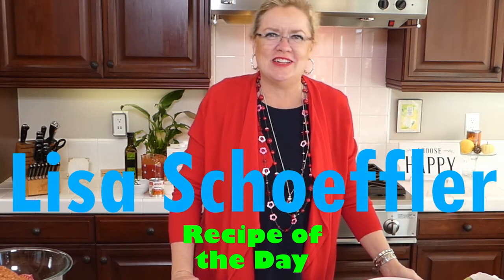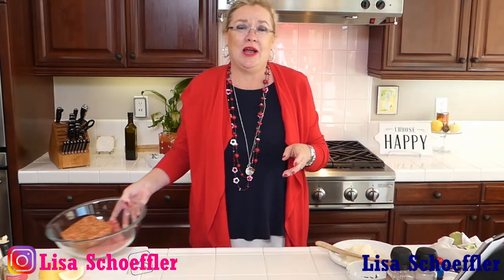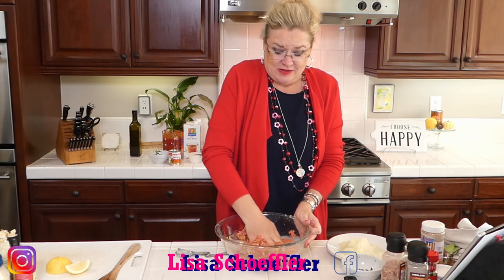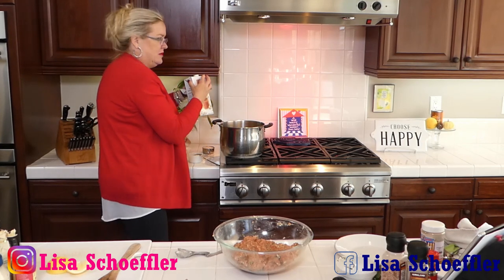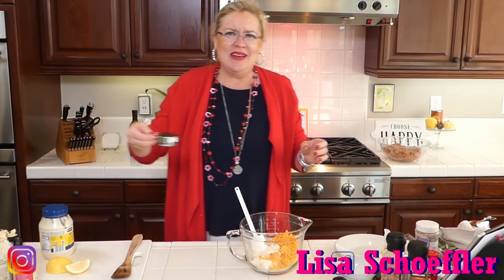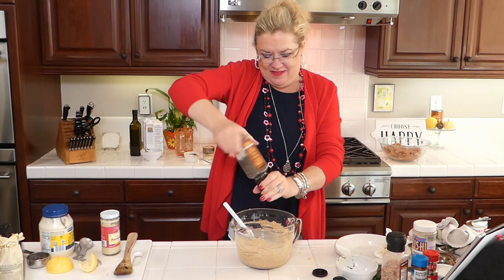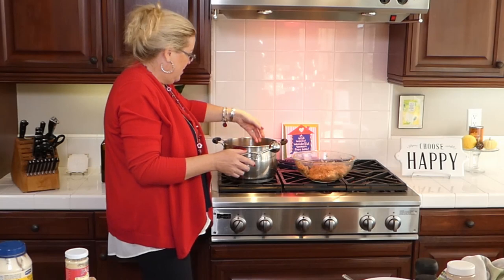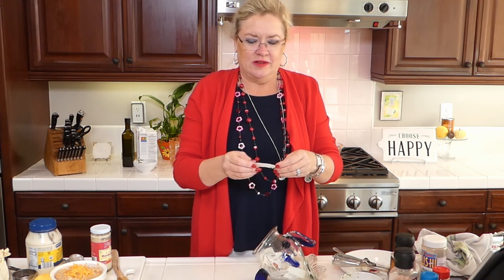Must Make Meatball Soup and Cheddar Horseradish Dip 11-7-20 Lisa's Recipe of the Day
Lisa is showing how to make Meatball Soup. Fun and easy to make! Lisa does go off recipe to make Cheddar Horseradish Dip to spice it up. Look at the recipe and make it your own. Delicious!
This is a live recording from Facebook Live and Instagram Live.